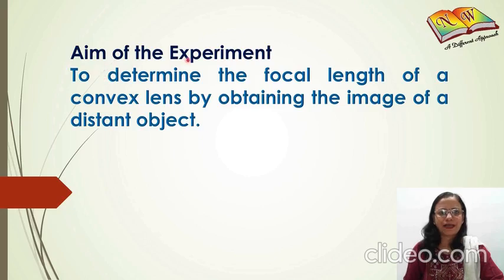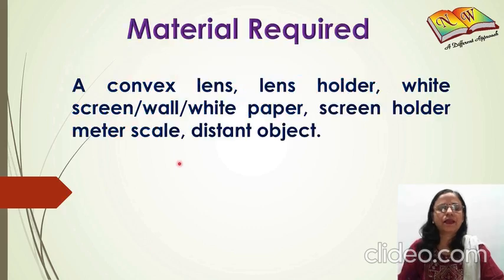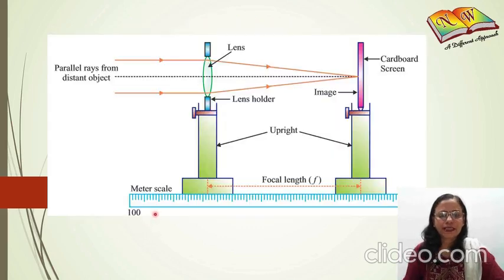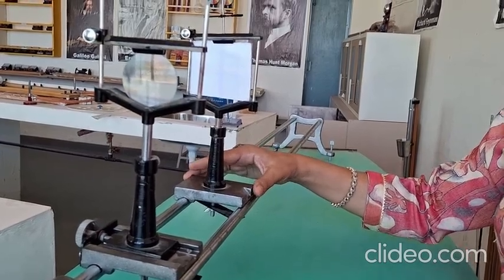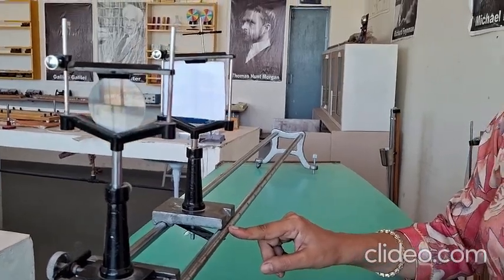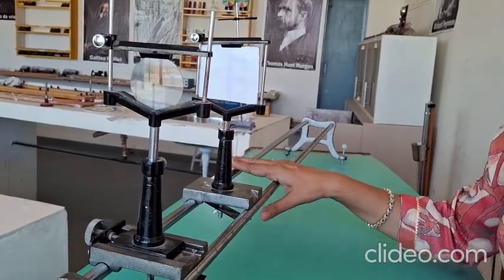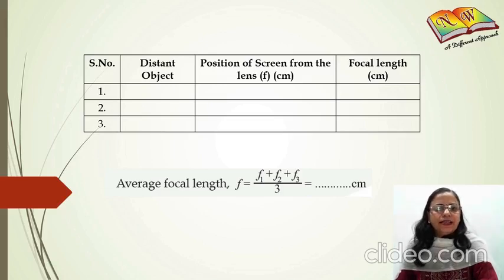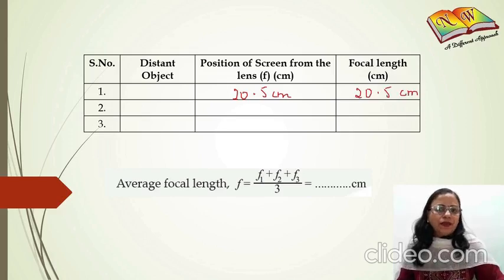Class 10th/Science experiment/New Way Publication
Class 10th Science Experiment No. 8 (B)